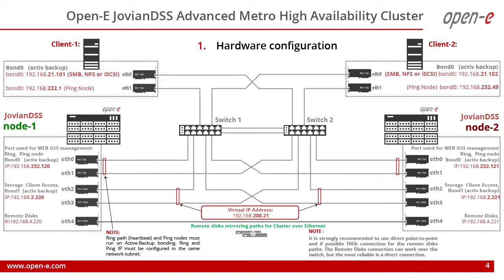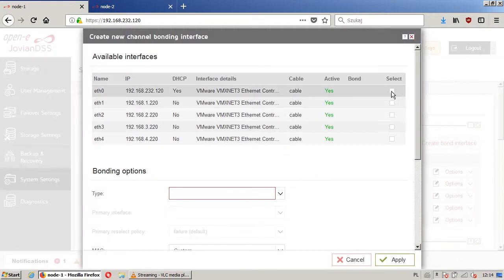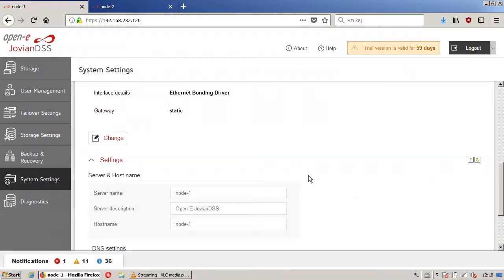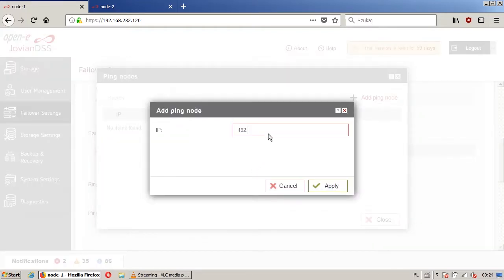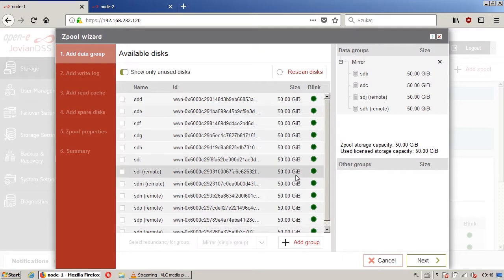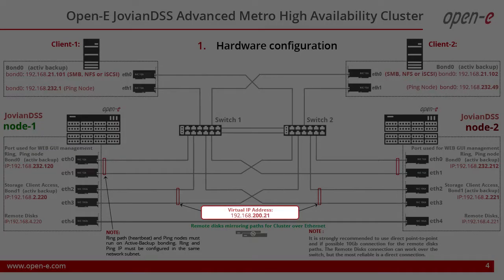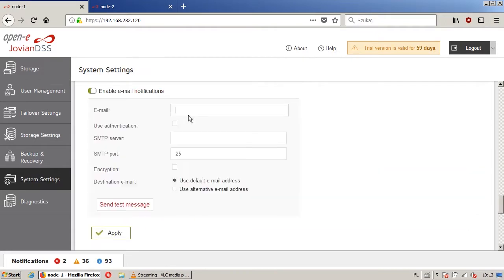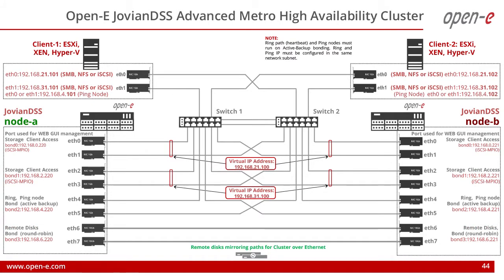How-To: Open-E JovianDSS High Availability Metro Cluster Step-by-Step Guide